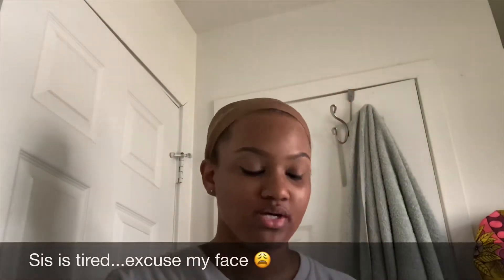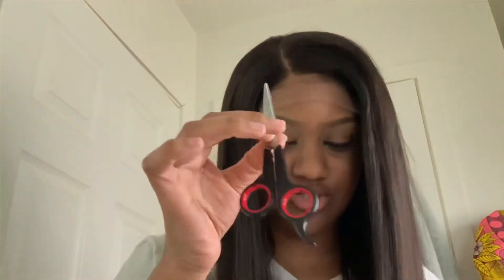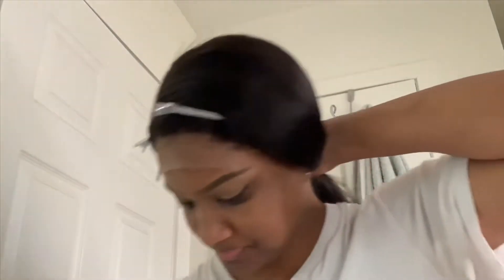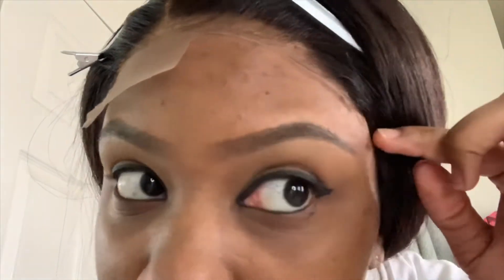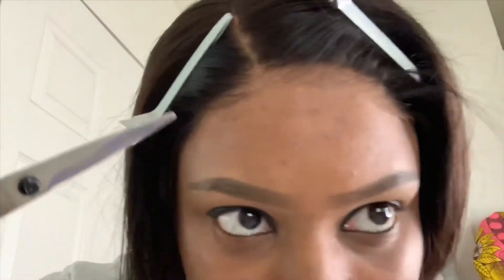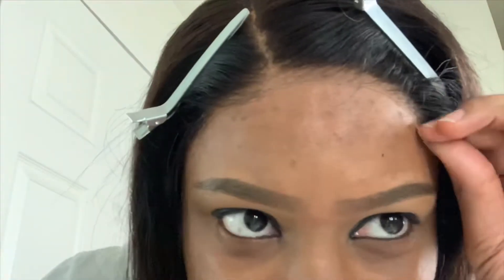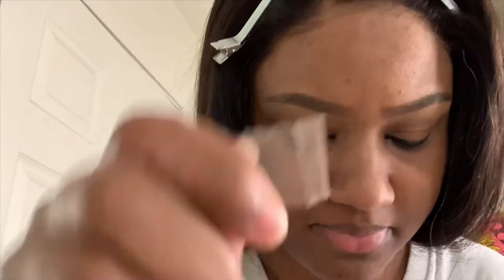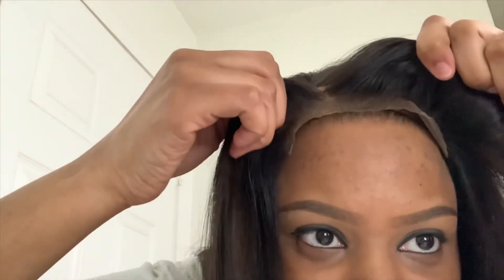How to cut lace off closure wig | beginner friendly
I hope this video is helpful to you guys! Be sure to comment video/tutorial requests and any questions down below 💕